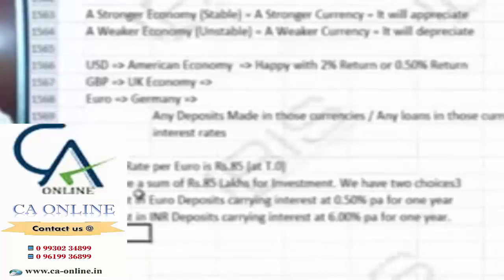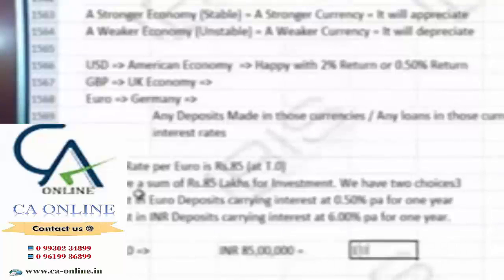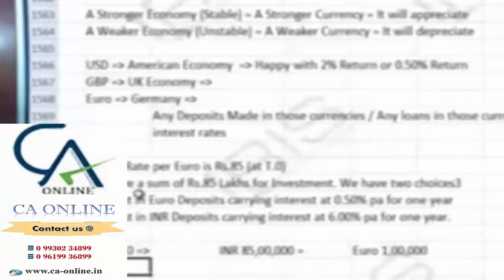FINAL STRATEGIC FINANCIAL MANAGEMENT BY G SAI MUKUNDAN